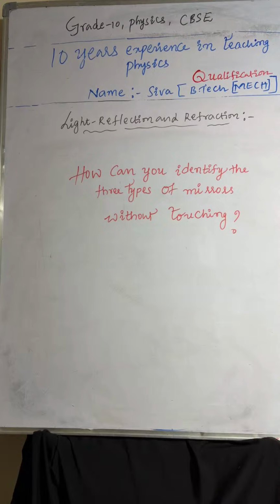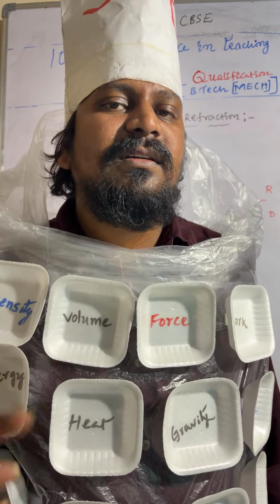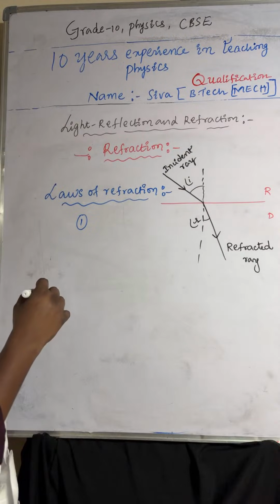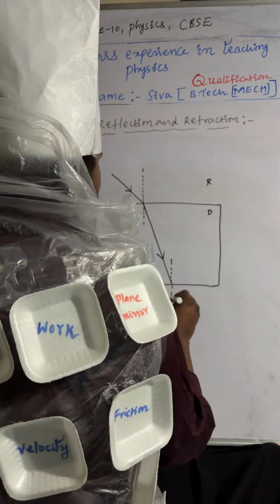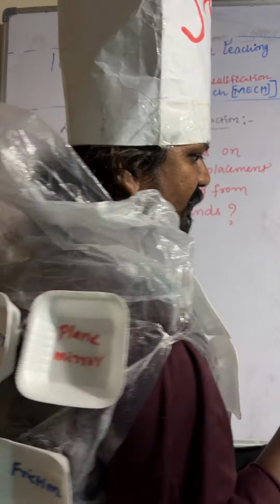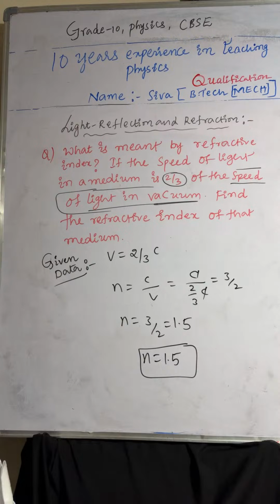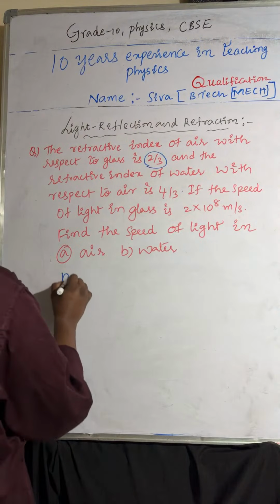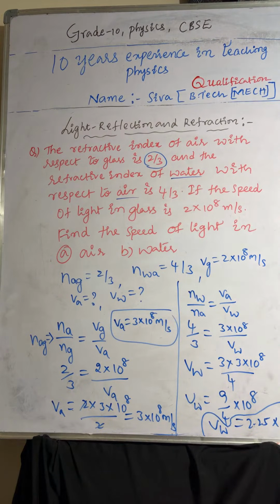Light-reflection and refraction/CBSE/Grade-10/Physics/Session-7